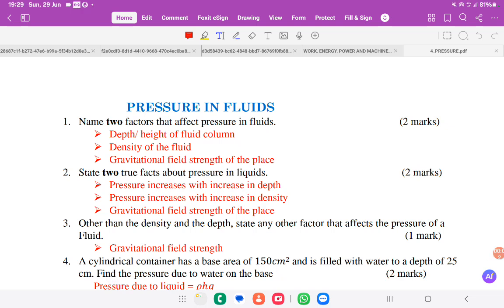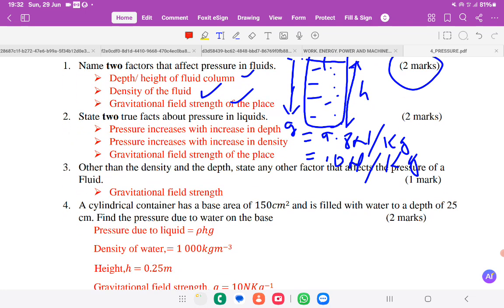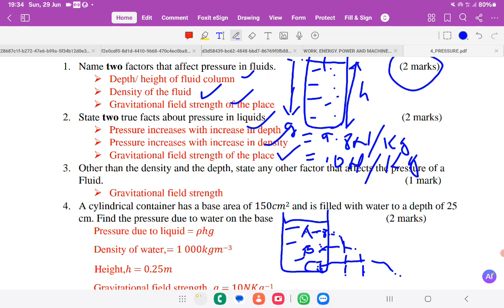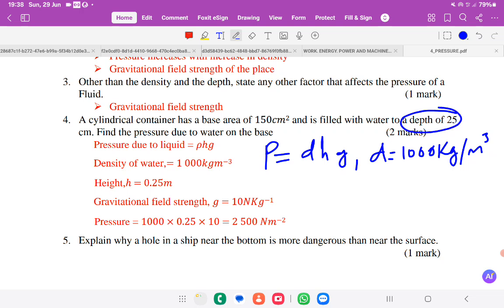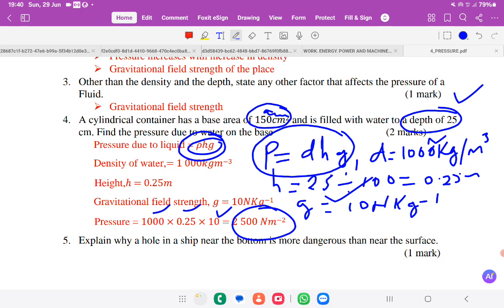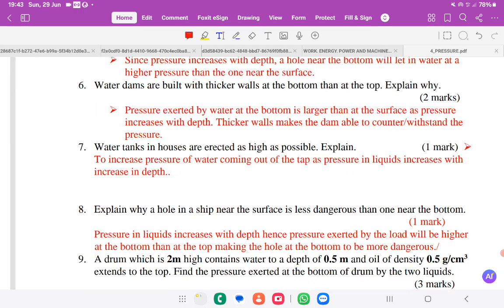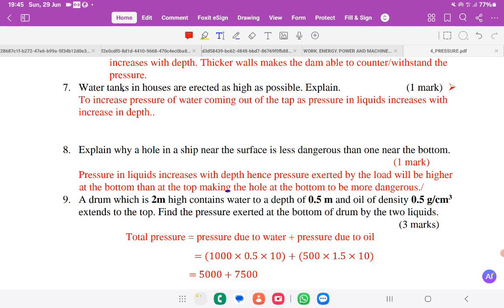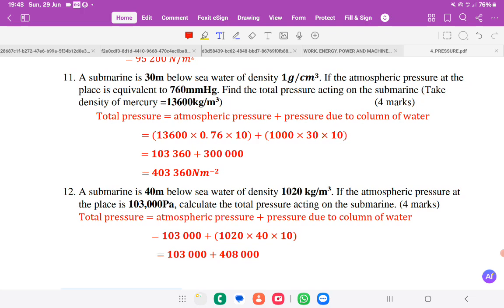REVISE MSCE PHYSICS PRESSURE PART 3